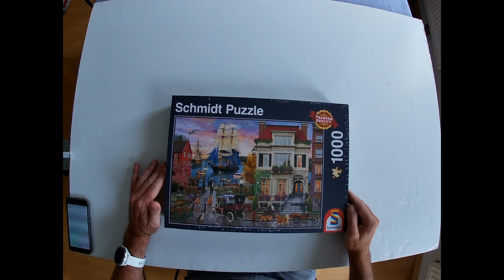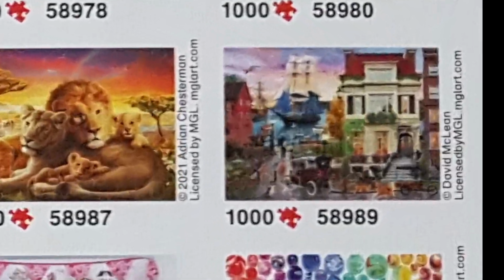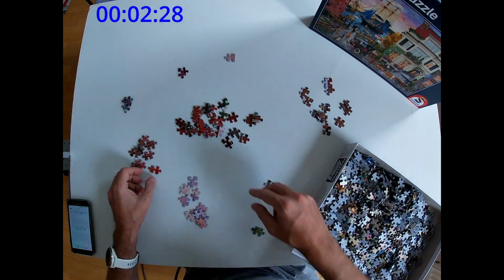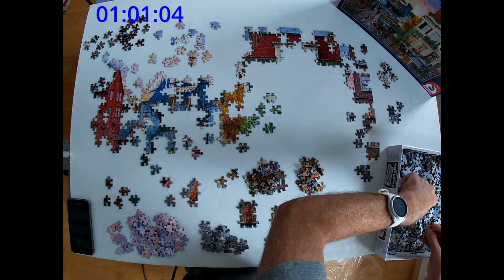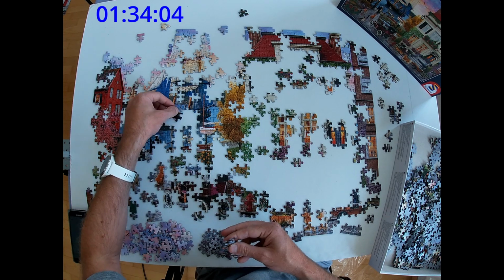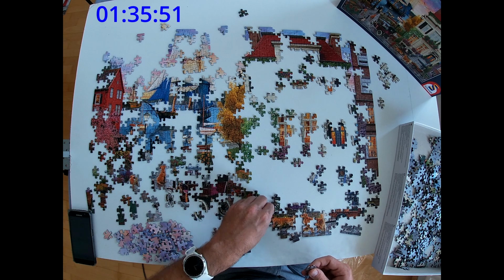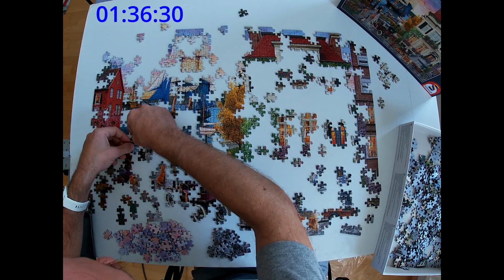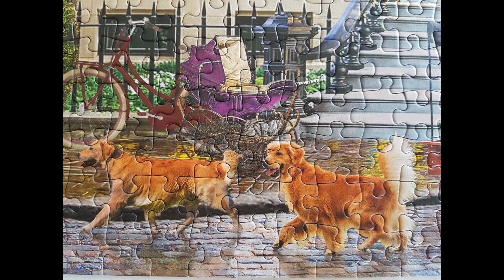Speed Puzzling, "Ship in the Harbor" - Can I set a new speed record?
One more puzzle from my puzzle haul pile - which I did as a speed practice training. Very enjoyable, but is it a puzzle for achieving a new personal record time?

Brand: Schmidt Puzzle (No. 58989)
Title: Ship in the Harbor (Schiff im Hafen)
Artist: David McLean (Licenced by MGL Art)
Pieces: 1000

00:00 Intro
02:22 Guess my solving time
02:58 Timelapse solve (with an analysis of my strategy)
04:31 Real time solve
07:39 Timelapse solve (with music)
08:44 Outro